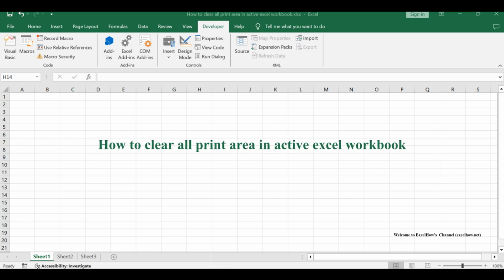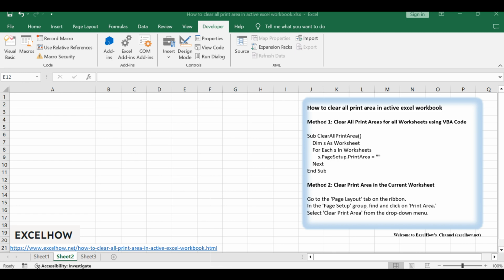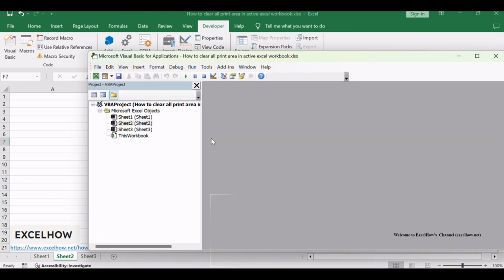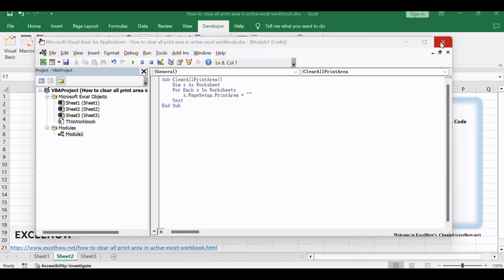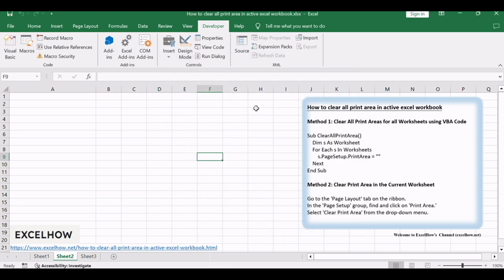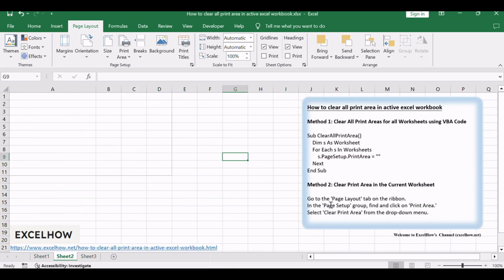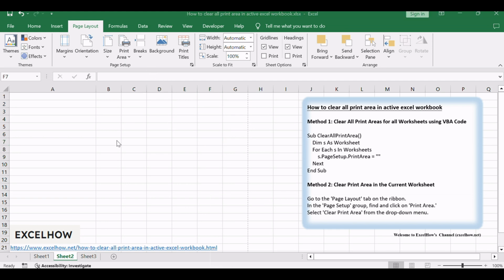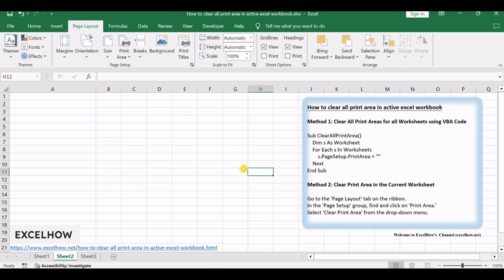How to clear all print area in active excel workbook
You can read more about it here: You can read more about it

This Excel video tutorial, where we unravel the intricacies of print area management in Excel. we'll cover two essential tasks: 'Clearing All Print Areas for all worksheets' and 'Clearing Print Area in the Current Worksheet.

Time Stamps
00:00:18 Method 1: Clear All Print Areas for all Worksheets using VBA Code
00:00:57 Method 2: Clear Print Area in the Current Worksheet